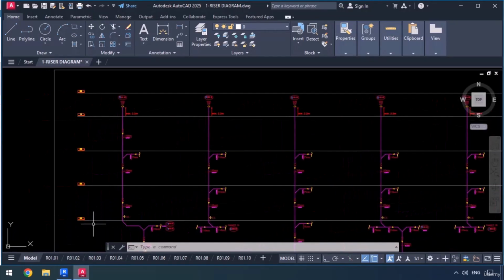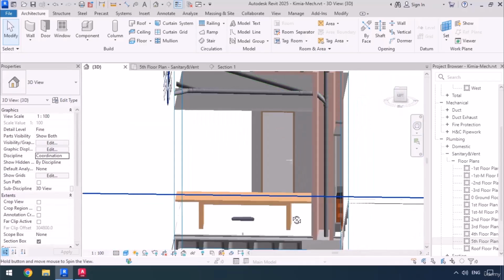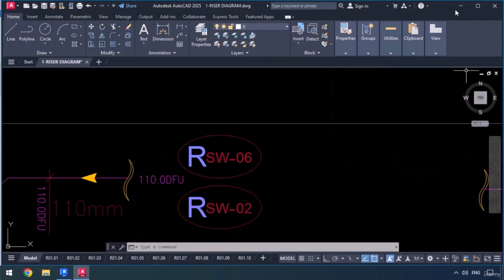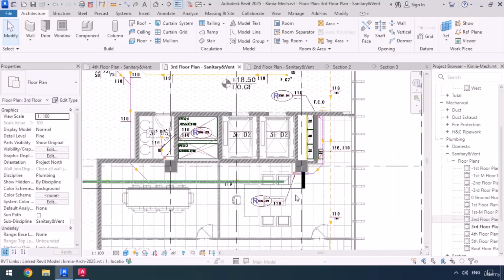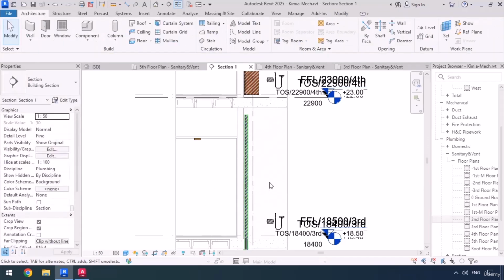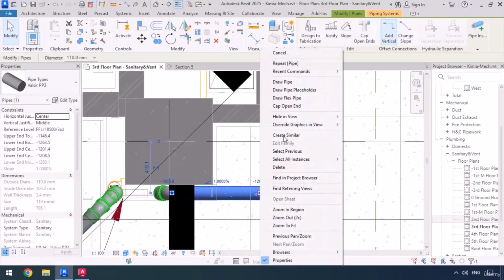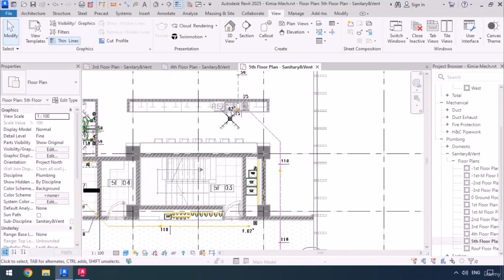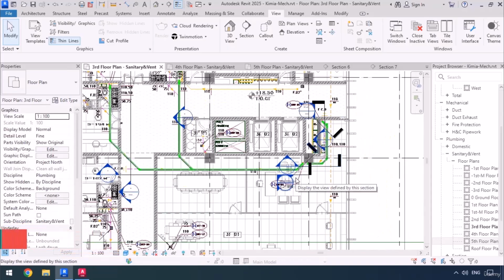009 Modeling the Sewage Riser 1